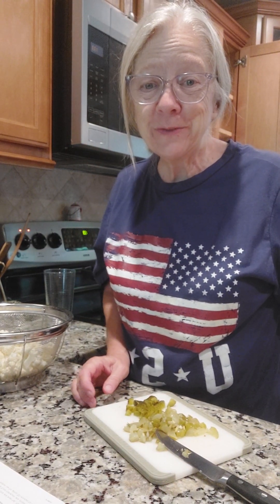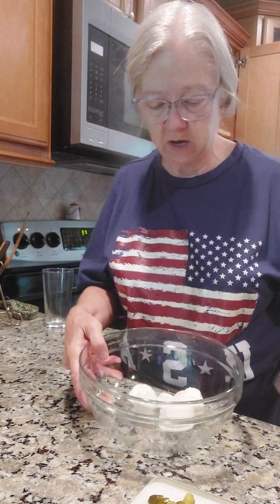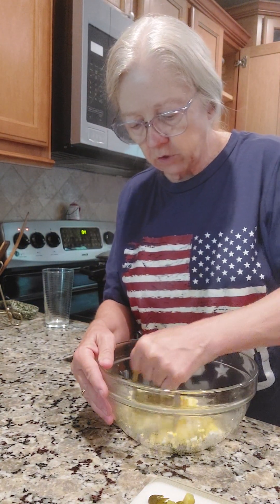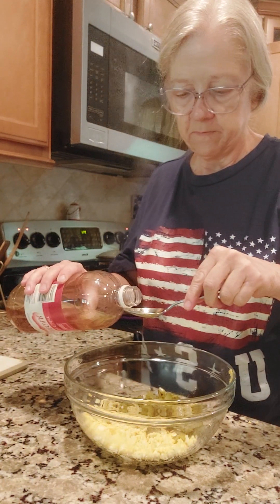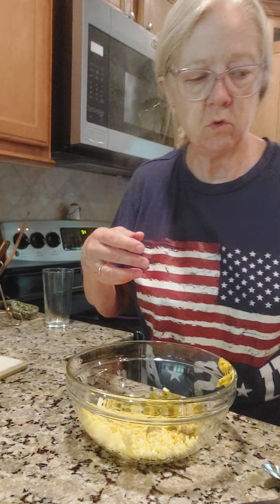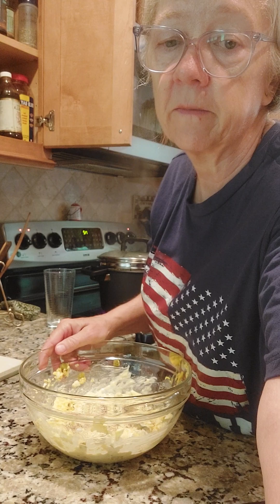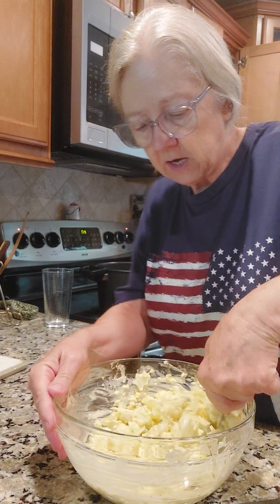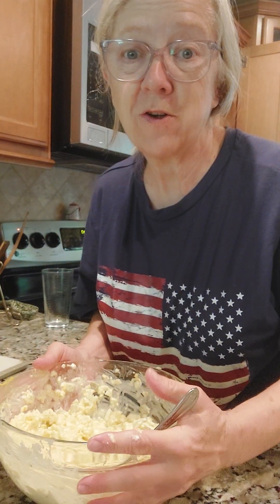Cauliflower "potato" salad